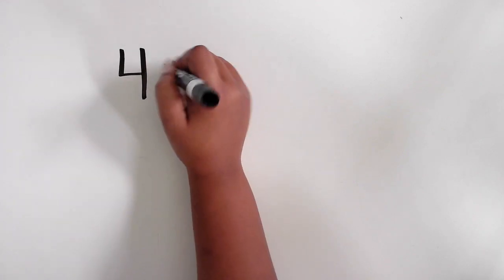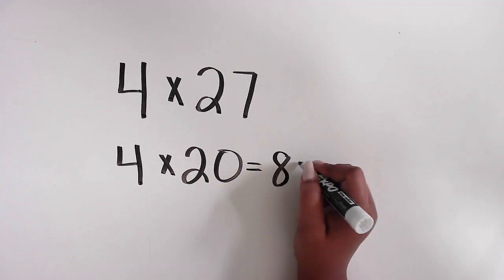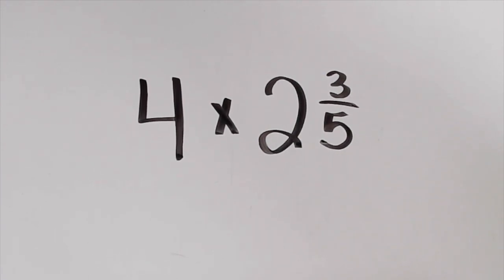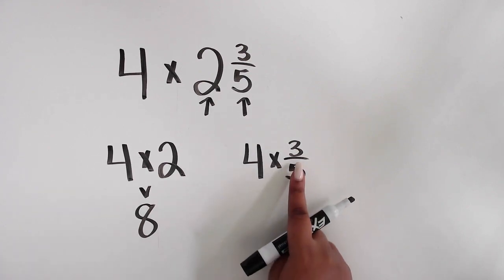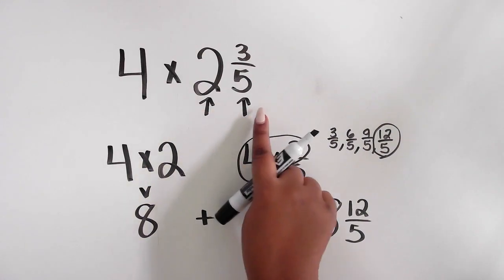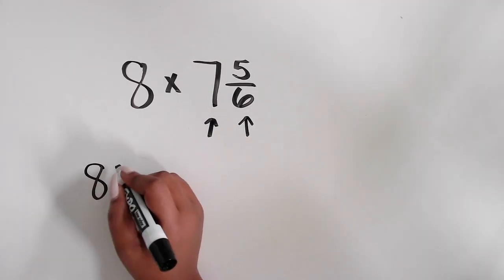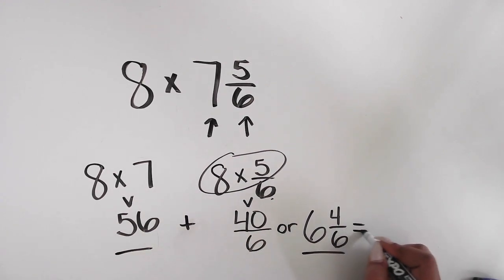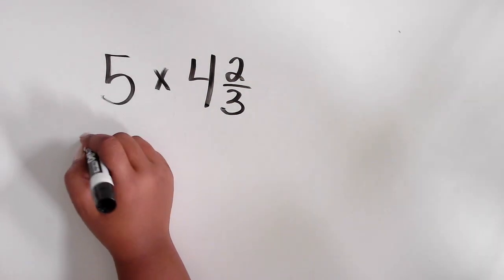How to Multiply a Mixed Number by a Whole Number | Teach Elementary Math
Are your students almost ready to learn how to multiply a mixed number by a whole number but your not really confident in what it all means? This video explains exactly what happens when you multiply a mixed number using decomposition.

🖨 Printable Products
Fraction Strips -

👩🏾‍💻 Digital Products
Fraction Strips Kit -

 🙋🏾‍♀️ Say Hi!
💌 Email List